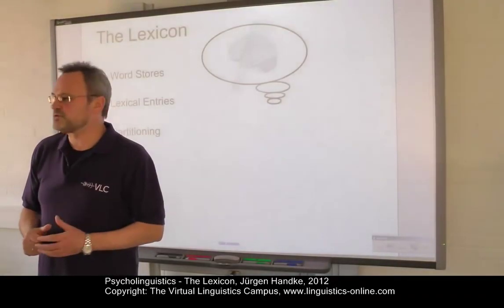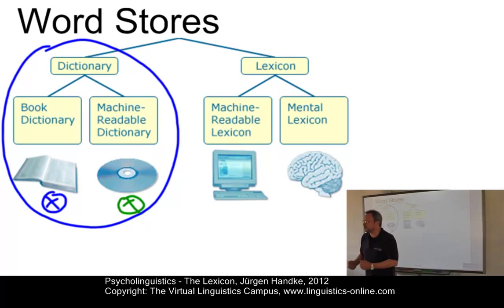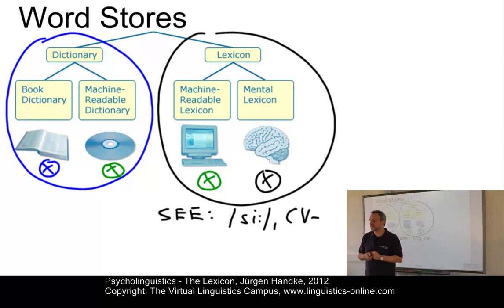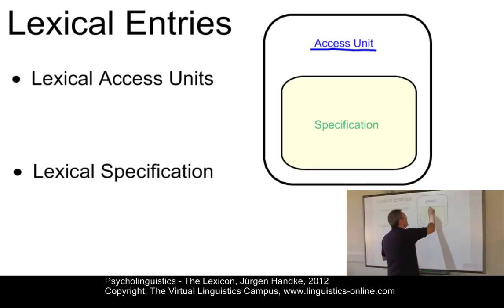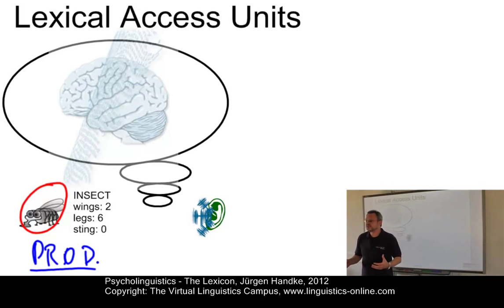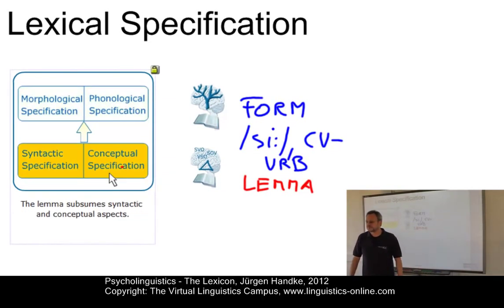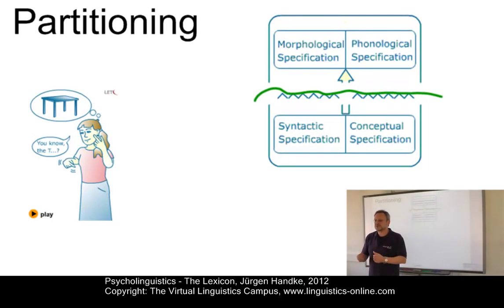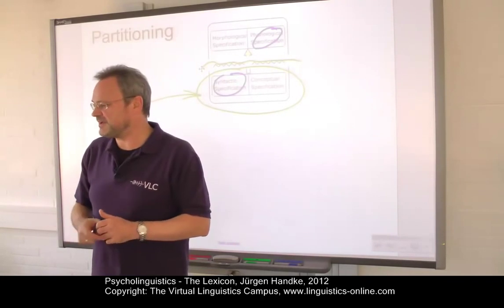words in the mind